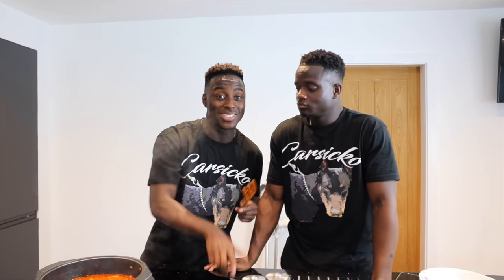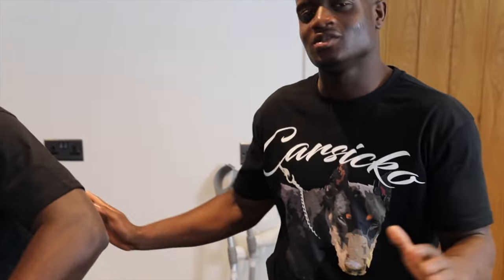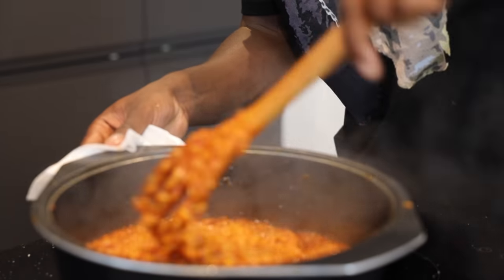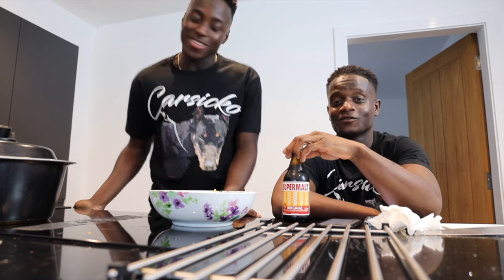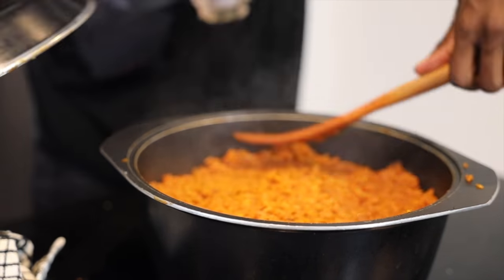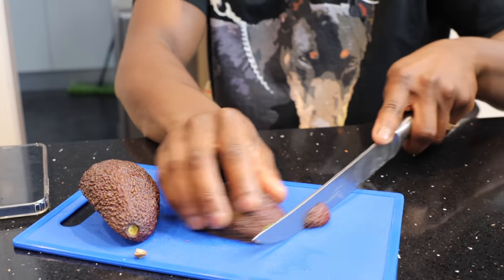Cooking with Keith Asare EP3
Cooking with Keith Asare

Ingredients
Jollof rice Appiah’s recipe
Stew-
3 Onions
2 red bell peppers
4tbs coconut oil
1tbs Cajun pepper powder
3 loaves garlic
Small piece of ginger
Tomato purée 200g
1 tin of tomato
1 maggi cube
1 ts nutmeg
Blend together everything stated above and then put on stove on a medium heat until the stew is cooked and the oil has rose to the top.

Chicken recipe
Curry powder
Aromat
5 spices
Paprika
Salt
Pepper
Complete seasoning
Ginger powder
Marinate the chicken with the seasoning stated above for at least an hour then cook in the oven for 30 minutes at 180 degrees.